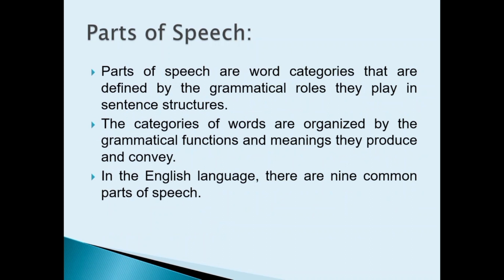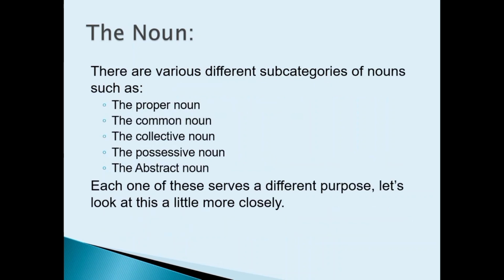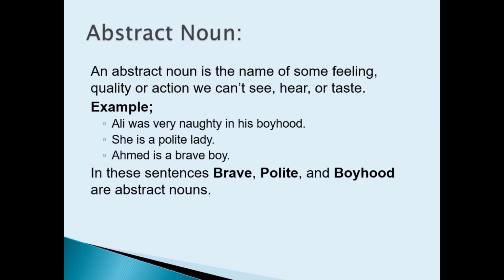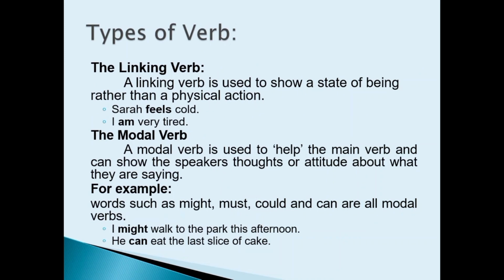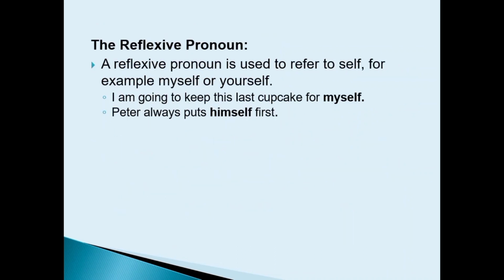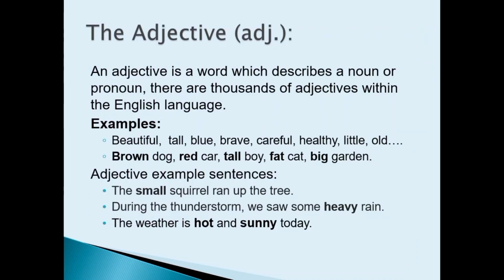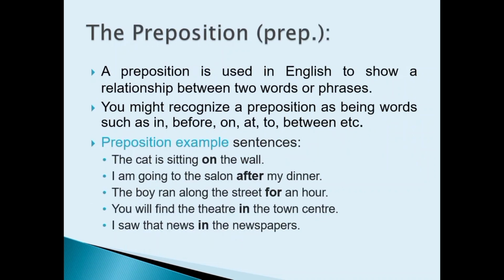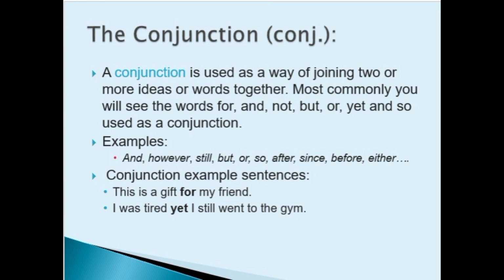Parts of Speech Grammar | Lecture 04 | Everyday English Learning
Welcome to TeachEd, your ultimate destination for learning, teaching, and studying.
In this lecture, parts of speech are explained.
Our channel is dedicated to providing valuable educational content to help you grow in your personal and academic life. Join us as we explore a variety of subjects and expand our knowledge together.